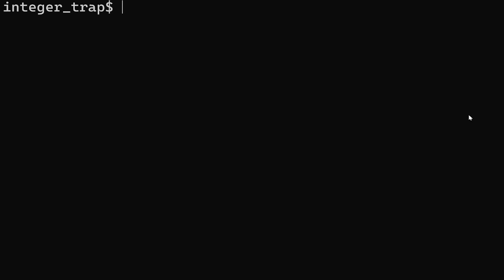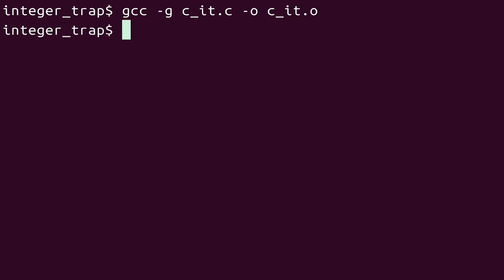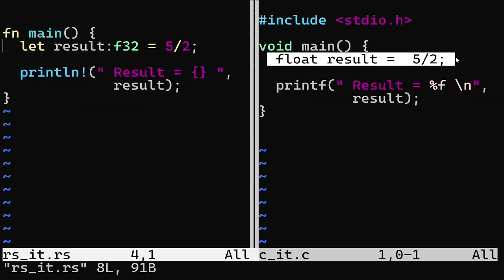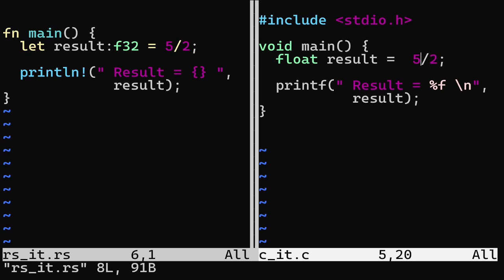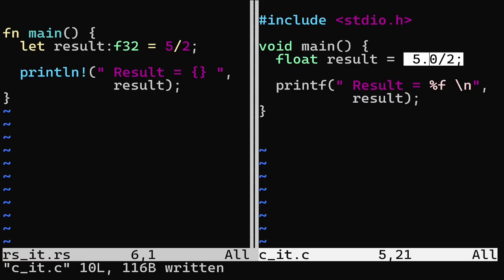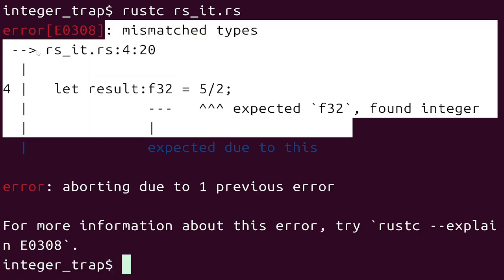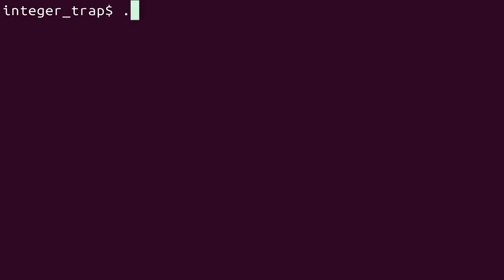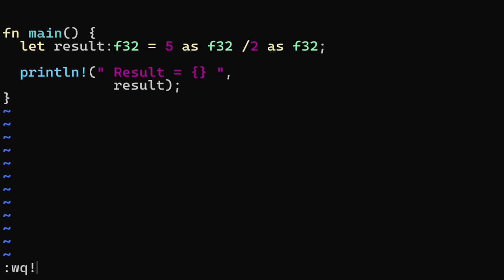Rust for C Engineers - Chapter 2.3 | Integer Trap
Welcome to Rust for C Engineers.

In this lesson, learn one of the most common integer traps encountered in systems programming. The video explains how integer operations can produce unexpected results and compares the behavior of C and Rust through simple examples.

This lesson is designed specifically for C programmers who are transitioning to Rust and want to understand not only the syntax but also the design choices behind the language.

📘 Book
Rust for C Engineers: Safe Systems Programming